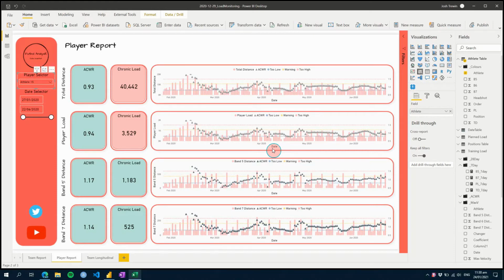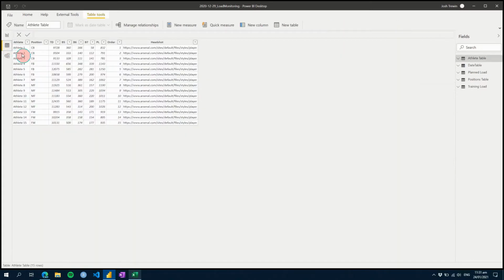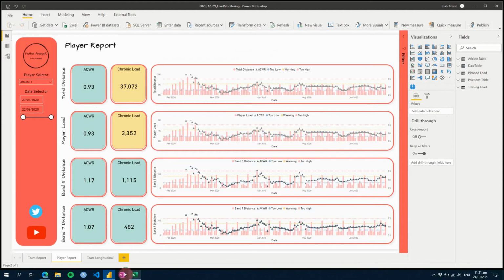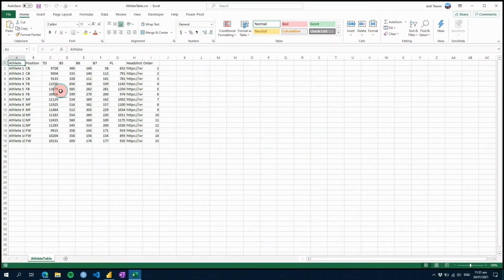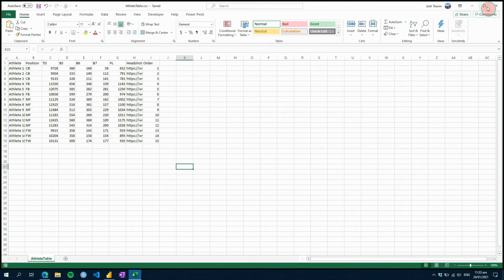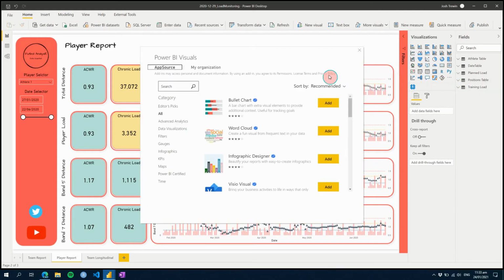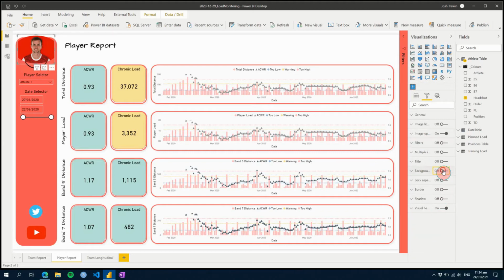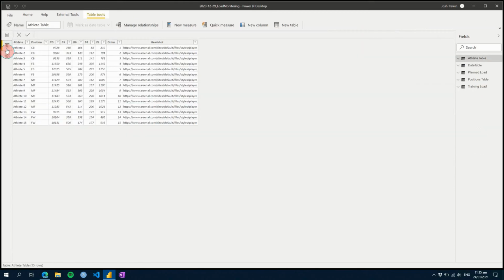Data Management Basics: Creating an Athlete Table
Are you looking to power up your data management skills?

Today we start talking data management basics by creating an Athlete Table! Use this table to make it easier to manage your athlete data across multiple platforms and sources.